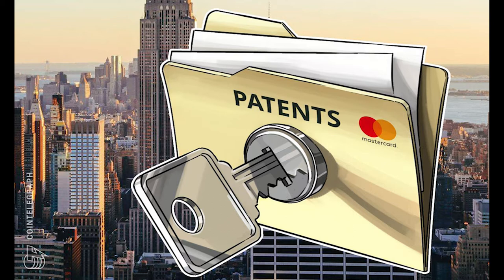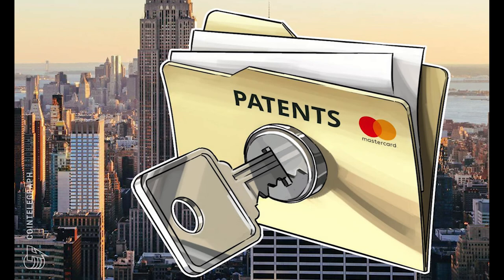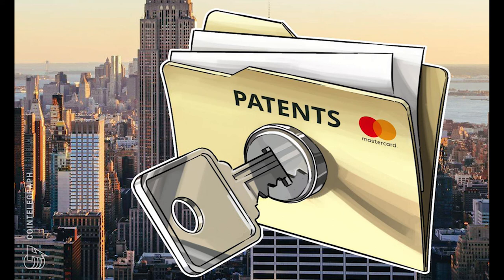MasterCard Publishes Patent To Speed Up Blockchain Node Activation